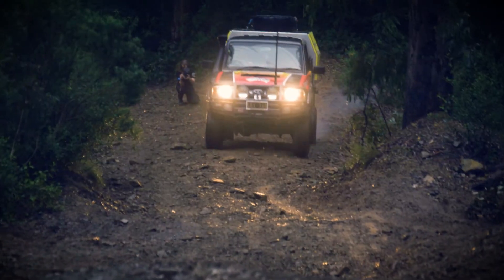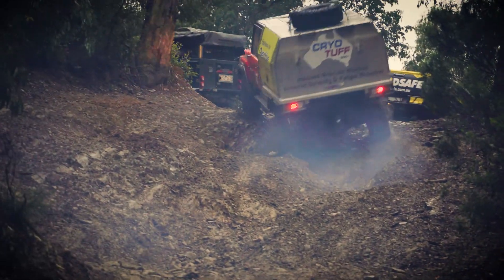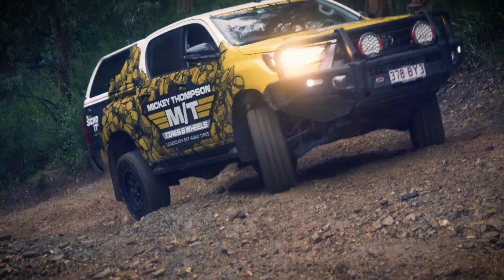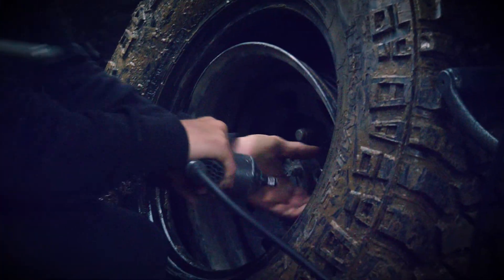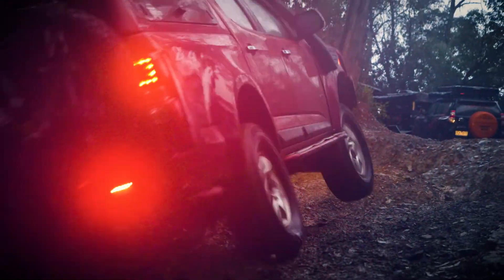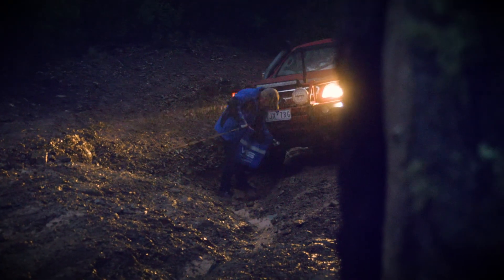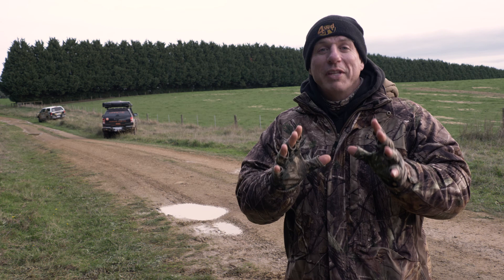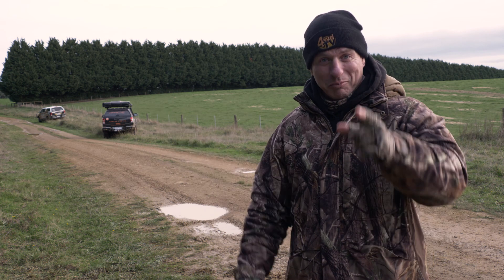Hill Climb recked our 4x4's | We lost 4 tyres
There's mud, rocks and insanely tight hairpin turns, but the hill climb out sees us lose too many tyres.

Do you like memes and some action from the 4wd community?